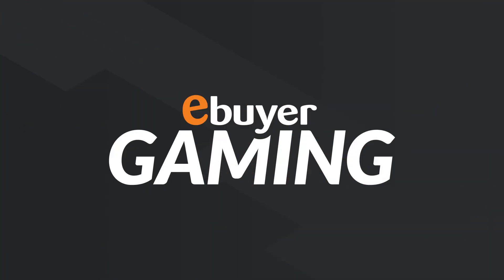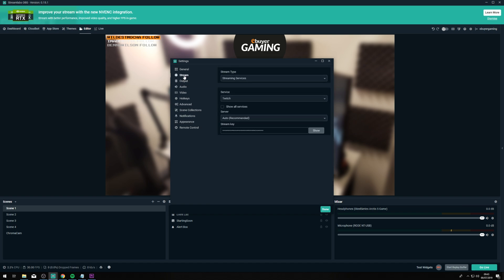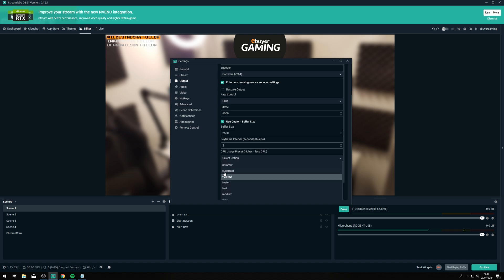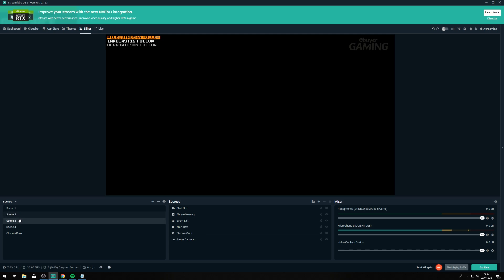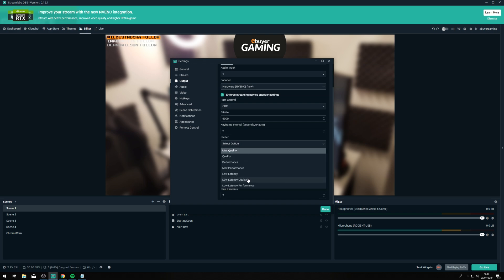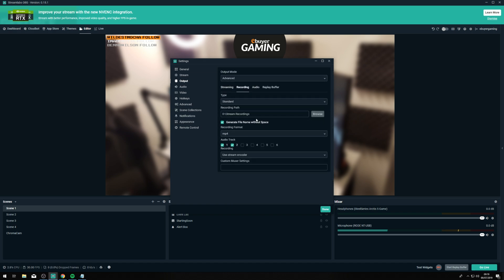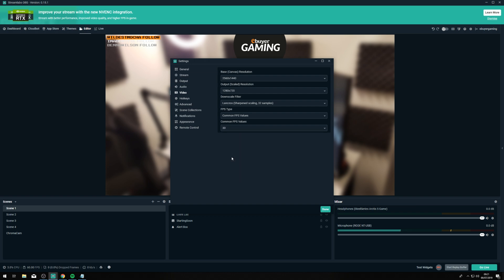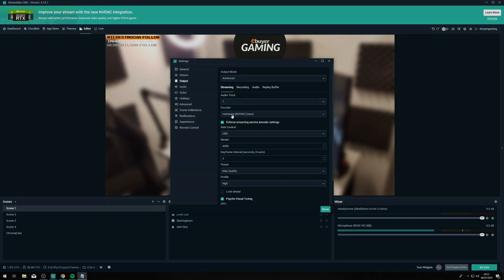How To Setup Advanced Output Settings - Streamlabs OBS 2019 [Ebuyer Guide]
Welcome to part 2 of our Streamlabs OBS guide. Today we are looking at the advanced output settings and how you can adjust these to fit your streaming needs.